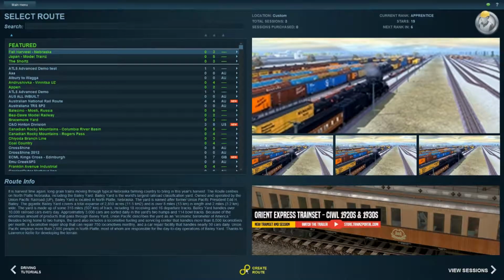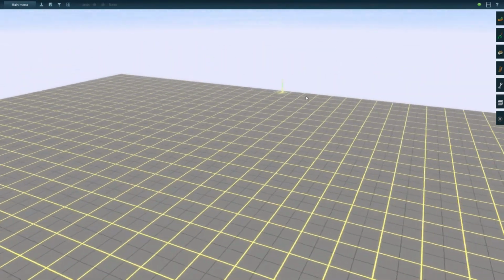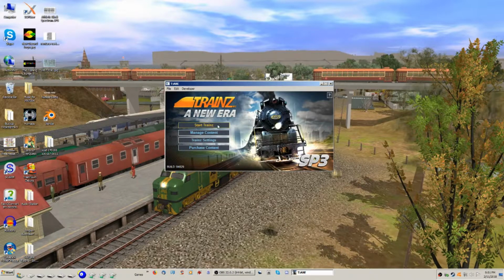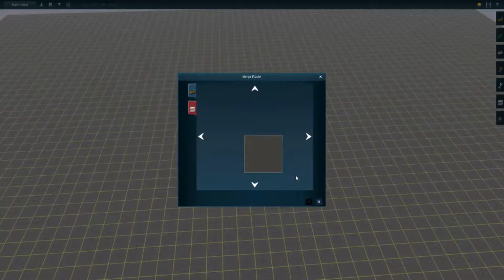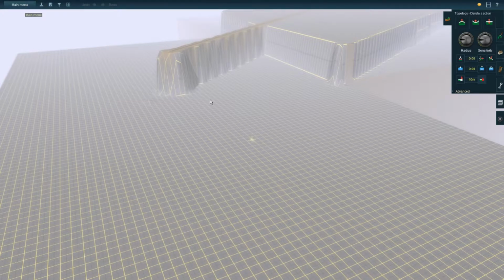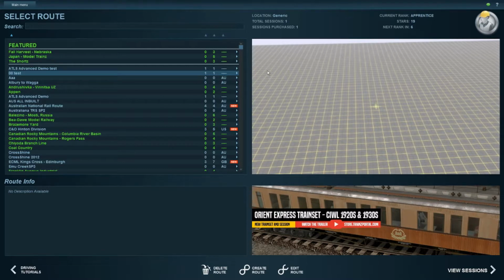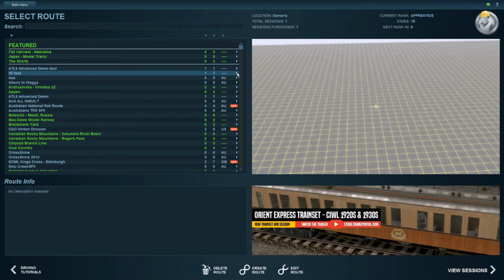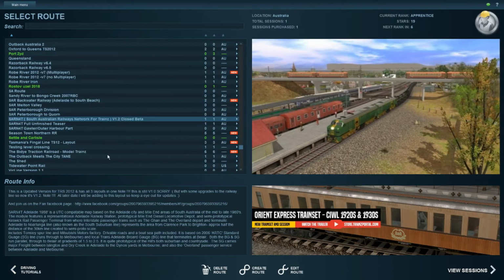A Trainz T:ANE tutorial on a " option " to fix a game crash error.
Have you loaded up a route & only to move to a place on the map and it crashed and put you back into windows? Well this " MAY " fix you problem.